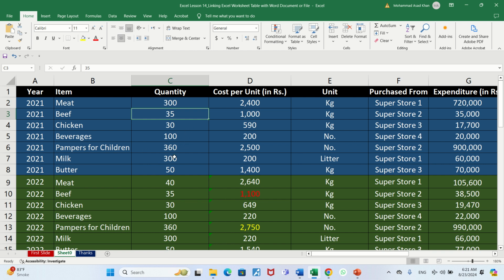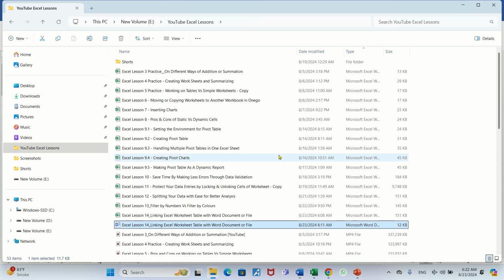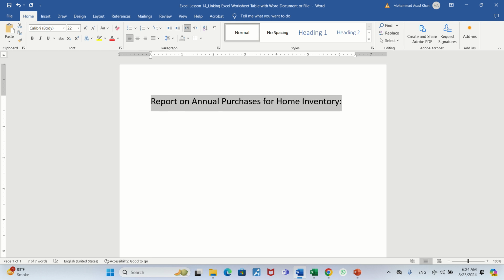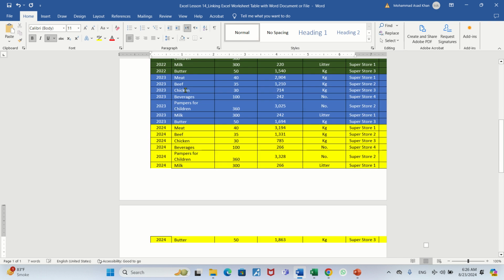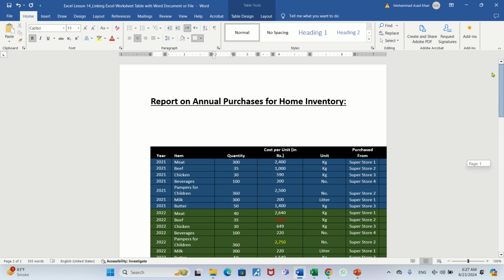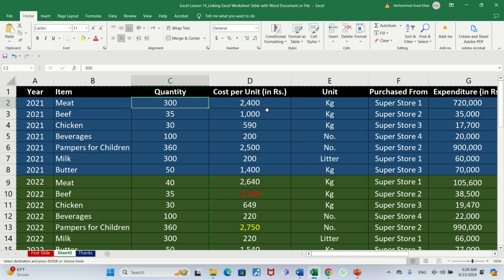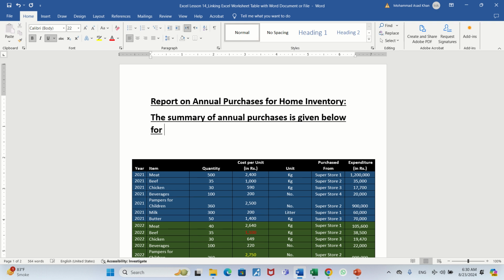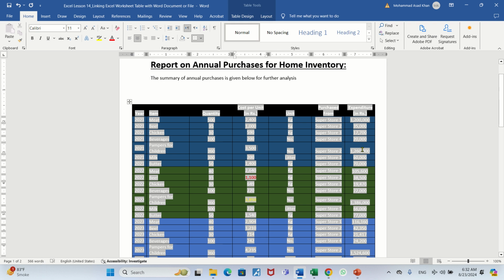14. Linking XL Worksheet Table with Word Doc. or File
While writing standard reports in MS Word with standard formats of tables, it most of the time becomes irritating to manually update each and every table with every possibility of errors. Linking the MS Word with Excel Worksheet gives almost zero chances of error and hassle free data updation with only one data entry point and that is Excel.
As usual, for practice purpose, you can kindly download both the Word and Excel Files from the following links;